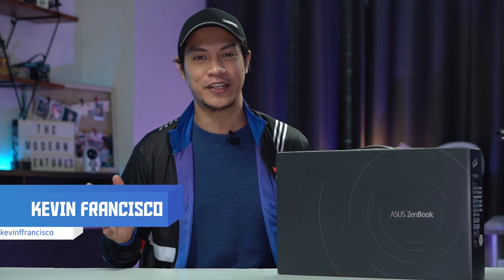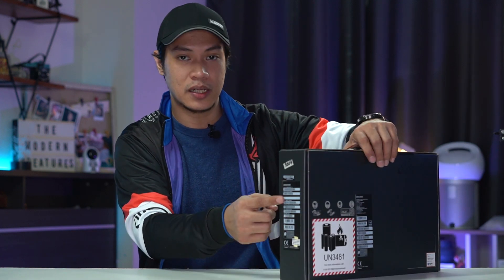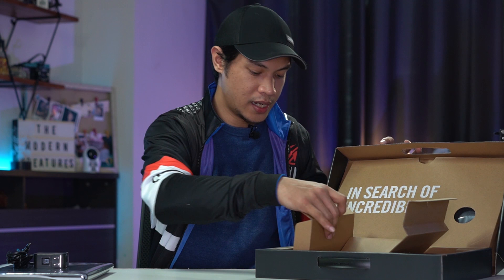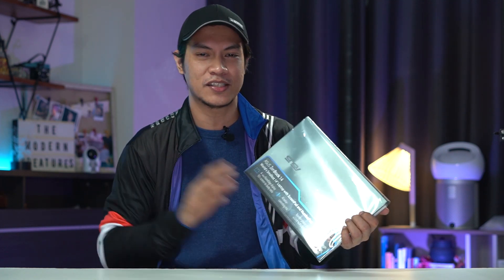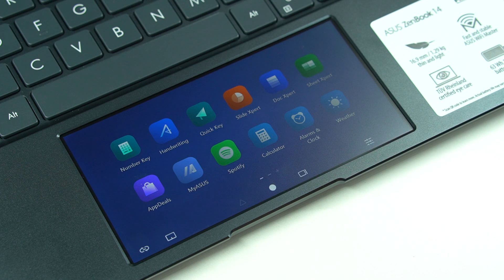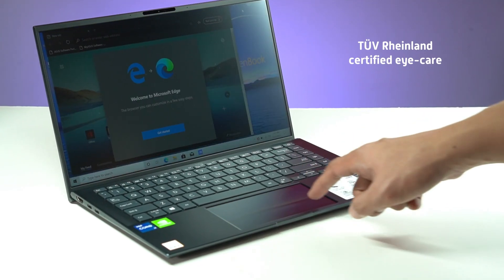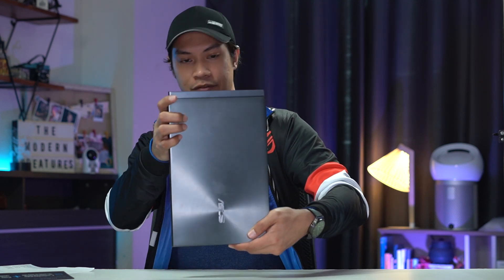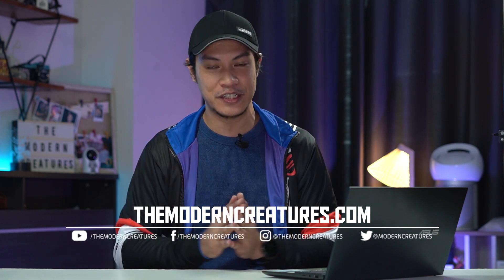ASUS ZenBook 14 UX435 Unboxing, Hands-on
This is our ASUS ZenBook 14 UX435 unboxing and hands FOR FULL REVIEW)

ASUS Philippines has just officially introduced to the country its newest ZenBook model -- the ZenBook 14 UX435. With it come Intel's 11th-generation Tiger Lake processors, NVIDIA's MX450 GPU, and the innovative ASUS ScreenPad for faster workflows.

In this unboxing, we'll check out what's included in the box when you purchase one and give a rundown of its key features.

CHAPTERS:

0:00 Intro
0:43 Unboxing
2:45 Key features
4:05 ASUS ScreenPad
4:47 Hands-on
5:53 Design comparison vs ZenBook 13
6:28 Additional info
6:50 Outro